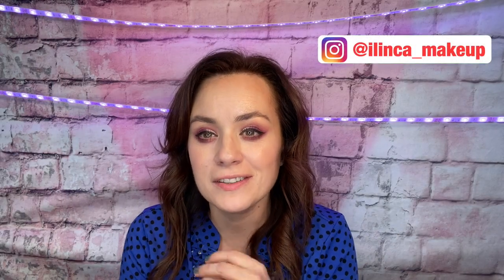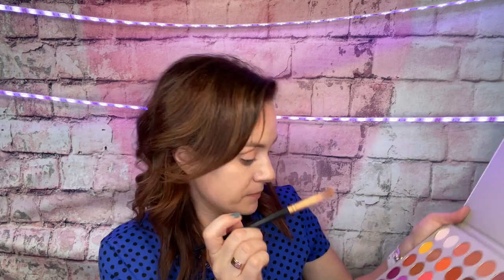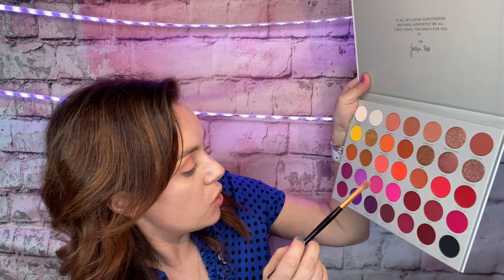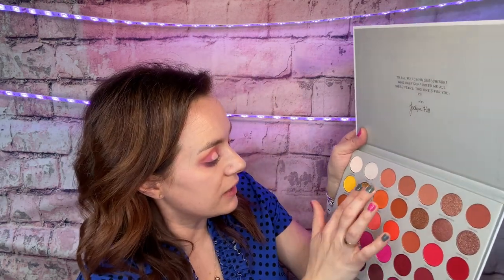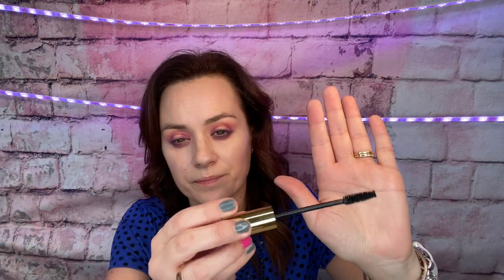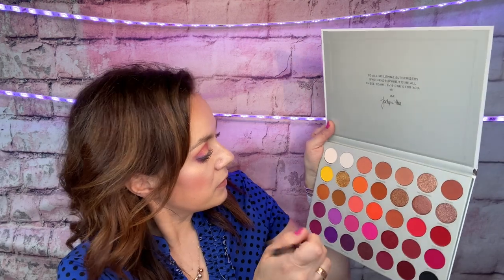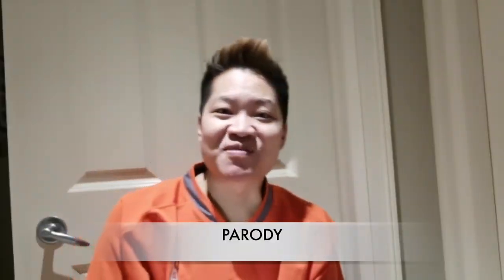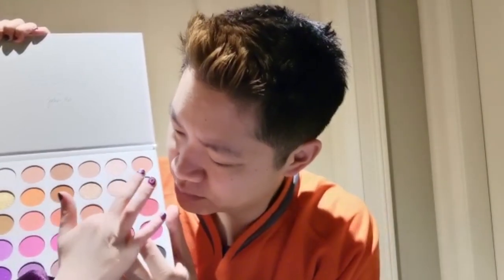FULL FACE Of First Impressions | ILINCA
💜 Thank you for stopping by. Hope you enjoy my video of FULL FACE FIRST IMPRESSIONS trying out new makeup with the BONUS at the END OF VIDEO. Hope you enjoyed at the end of the video my Husband parody making fun of me and my makeup and Jaclyn Hill Vol II palette.

💜PRODUCTS USED:
- JACLYN HILL Vol II Palette
- NYX High Glass Face Primer
- COVERGIRL Clean Fresh Skin Milk Foundation // 530 Fair Light
- YVES ROCHER Waterproof Eye Pencil // 04 Violet
- MILANI Mascara Highly Rated // 111 Black
- YVES ROCHER Blush // 07 Rose
- MILANI Lipgloss Keep it Full // 09 Moonlight
- BITE Lipstick // Glace
- LOREAL True Match Lumi // N202 Rose
- LAURA MERCIER Translucen Powder
- MILANI Silky Matte Bronzing Powder // 02 Sun Kissed

💜 Hello I'm ILINCA and I hope you enjoy my videos! On my channel you will find Hauls, Reviews, First Impressions, & Favorites videos on all type of MAKEUP. THANK YOU FOR STOPPING BY AND WATCHING MY VIDEOS!!! XOXO